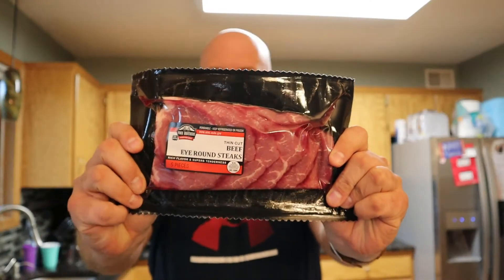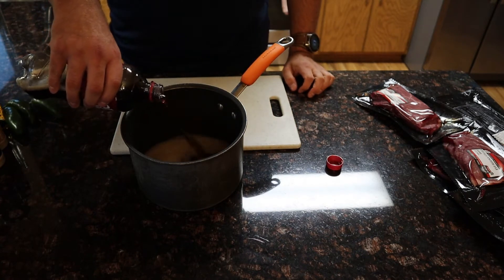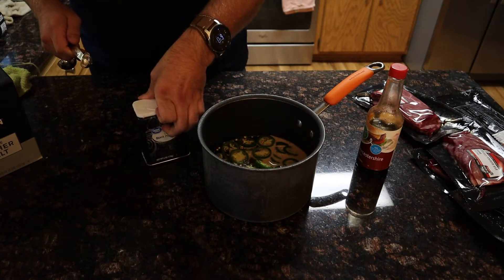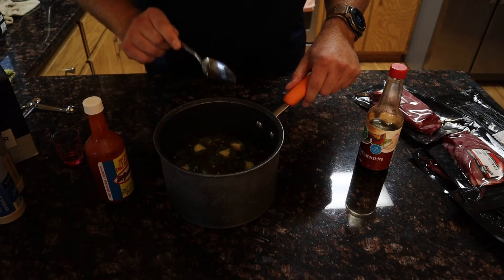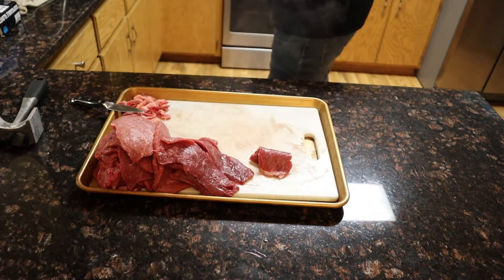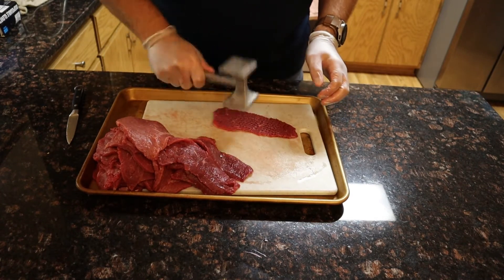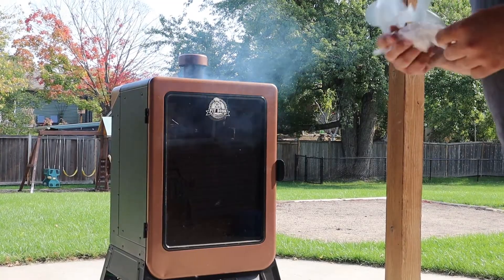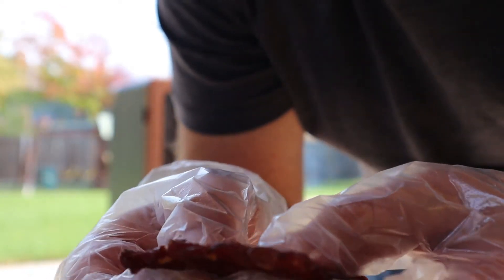Dr. Pepper and Jalapeno Beef Jerky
Smoked Dr. Pepper beef jerky that has a nice kick to it! If a more perfect snack exists, I have yet to find it! Here's the complete ingredient list.

3 lbs thin sliced Eye of Round (or other very lean meat)
4 jalapenos
1 20oz bottle of Dr. Pepper (or Coke/Pepsi)
1 Tbsp worcestershire sauce
2 Tbsp kosher salt
2 tsp black pepper
1 tsp garlic powder
1 tsp onion powder
3 shots whisky
Hot sauce to taste (for me, about 4 TB)

Pit Boss Series 5 Vertical Smoker
Smoker Cover
Foodsaver Vacuum Sealer